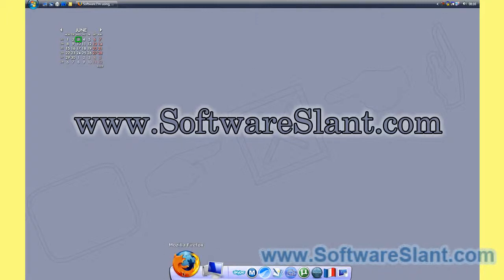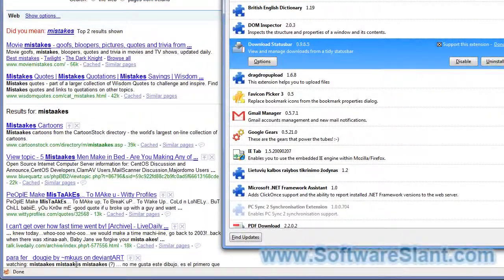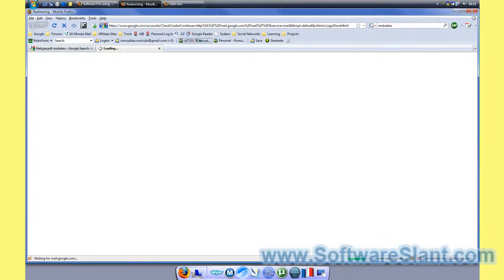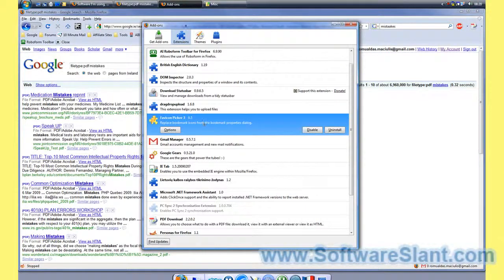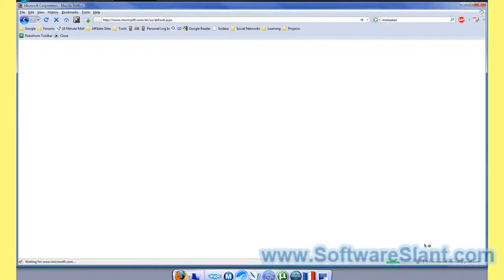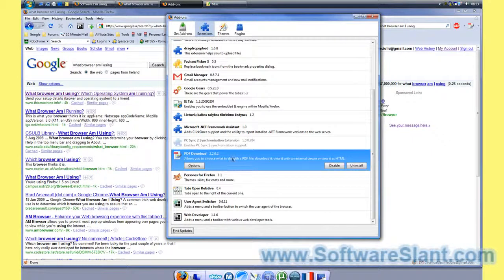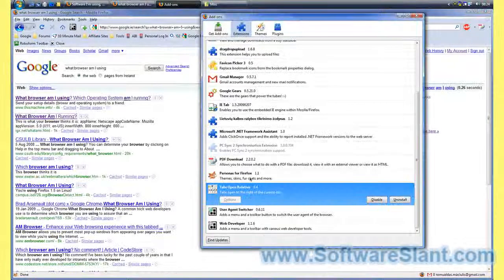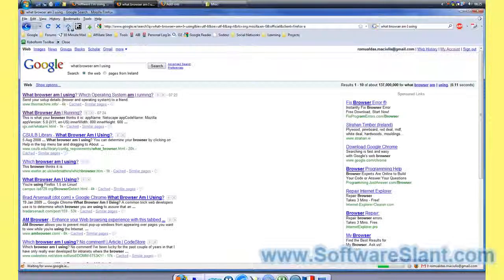Mozilla Firefox 3 Software Video Review by SoftwareSlant.com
video review of Mozilla Firefox 3 - the best browser on the planet!